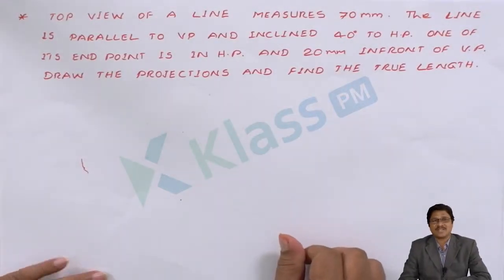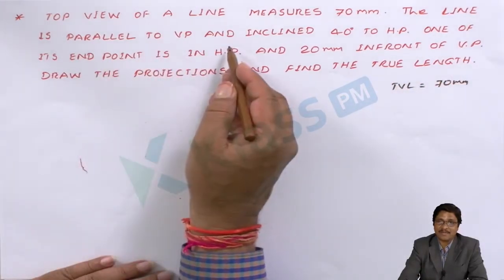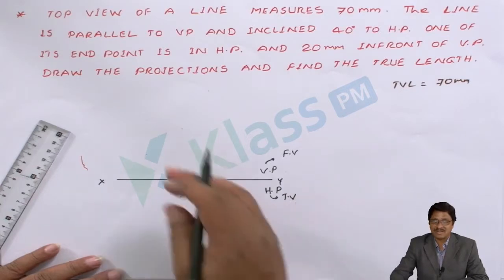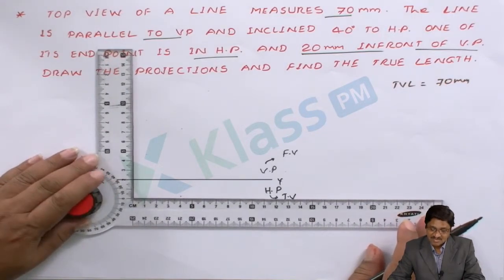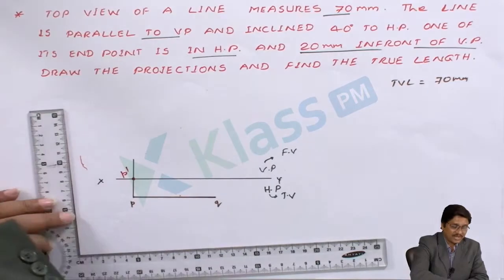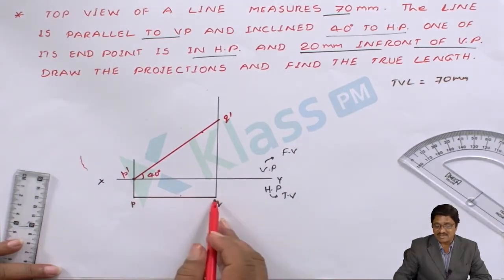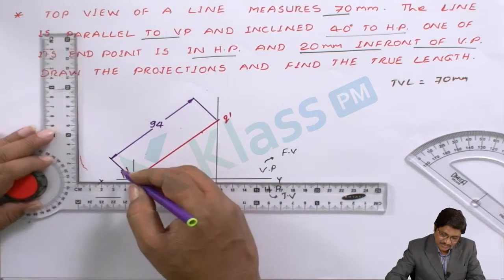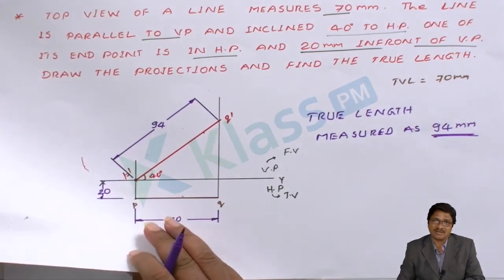Problems on True Length Projections 1 - Unit - 2 | Engineering Drawing | BTech Tutorials | KlassPM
Problems on True Length Projections 1 in Engineering Drawing